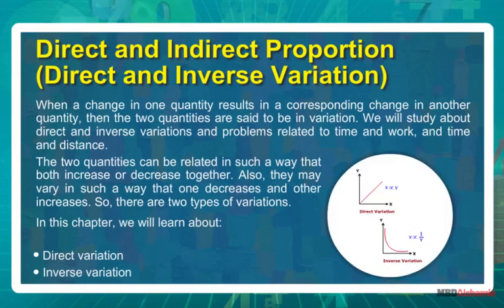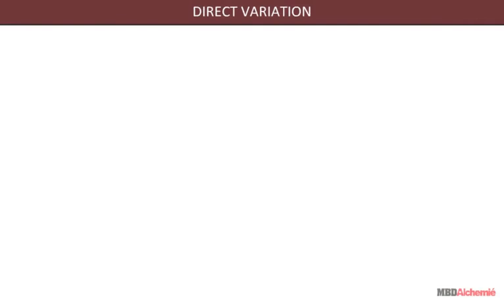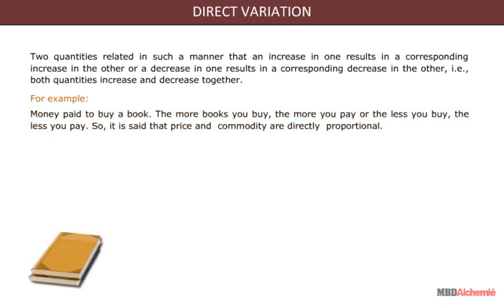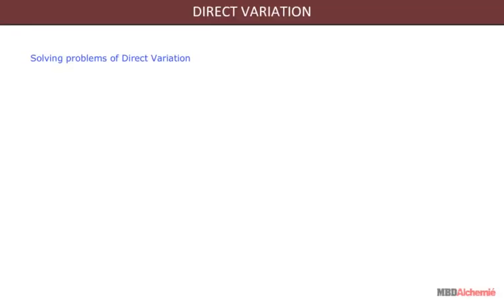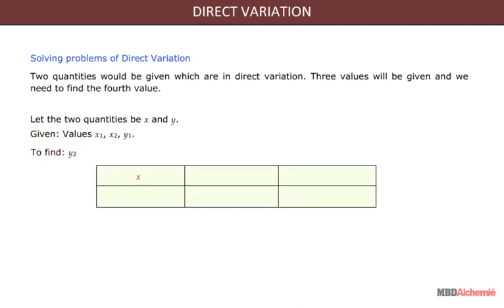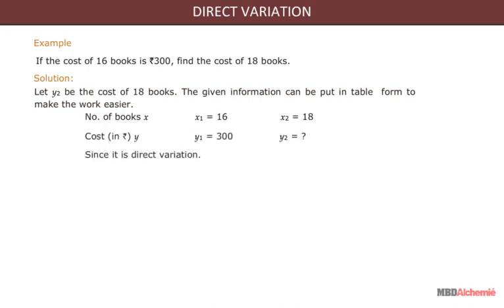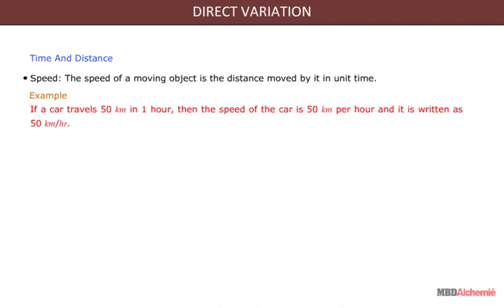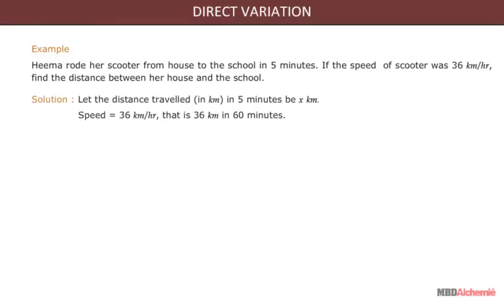Direct and Inverse Proportions | Direct Variation | Class 8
This module explains direct variation or direct proportion and some applications of direct variations.